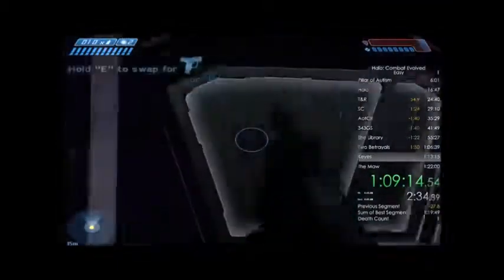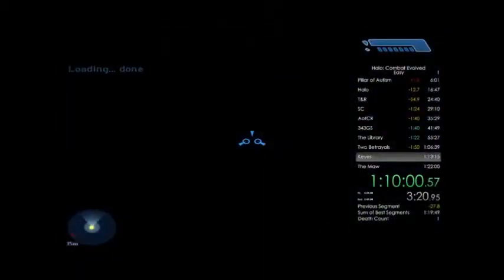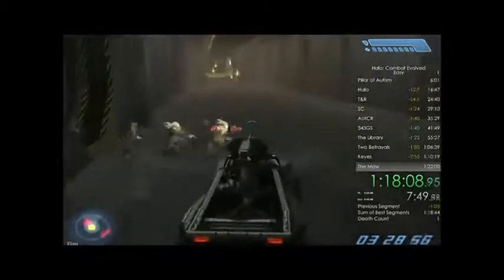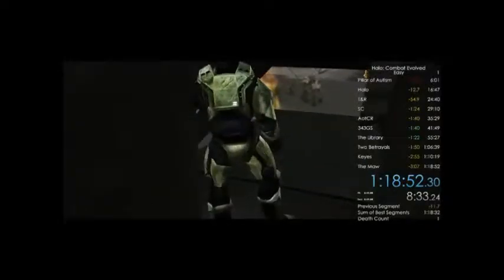Halo CE Easy 1:18:52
Sorry about horrible video quality. My first ever attempt at Halo CE easy. I made fake splits for this run, my goal was sub 1:22. 343gs was stupid and the Maw was bad, other than that a good run. Also got first ever window bump in full game.